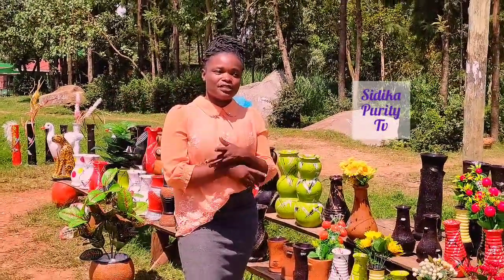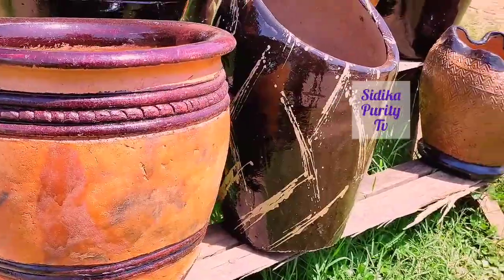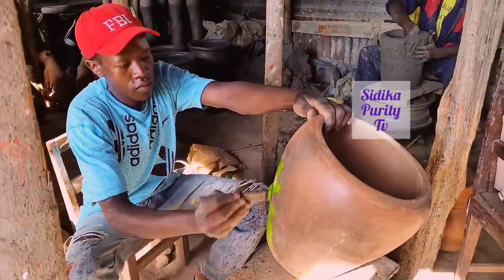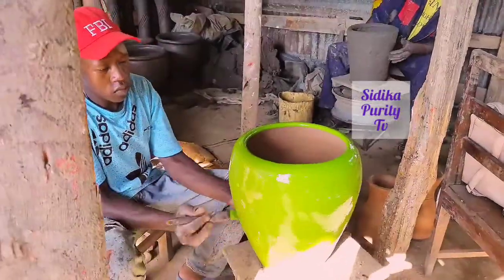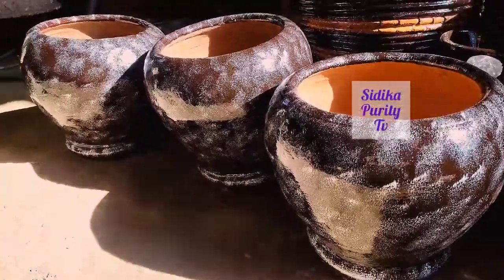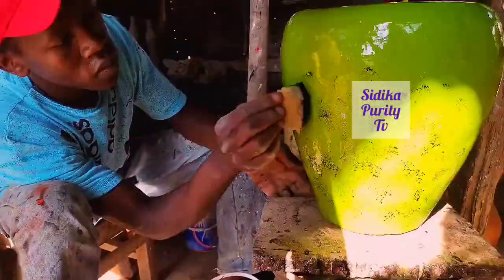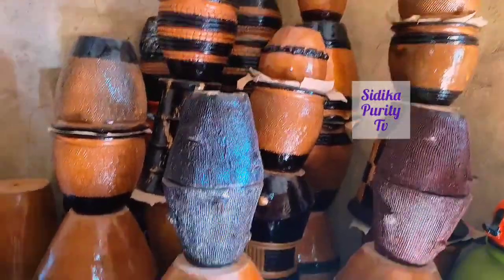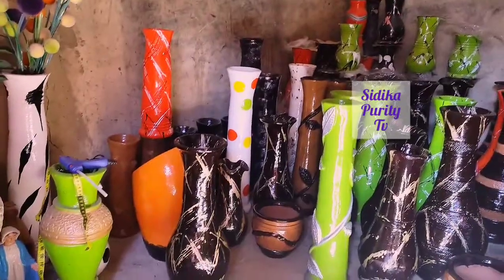only @ 250 Home county